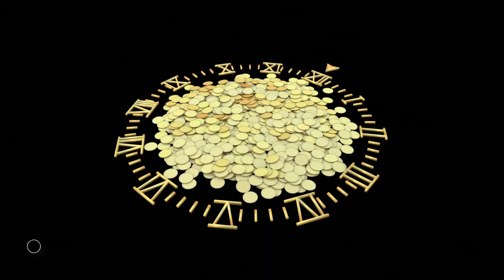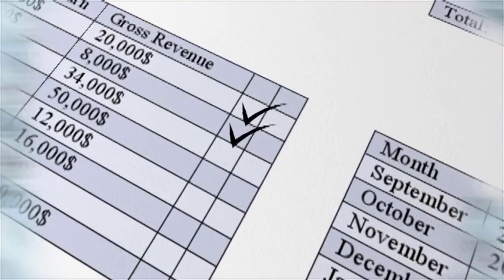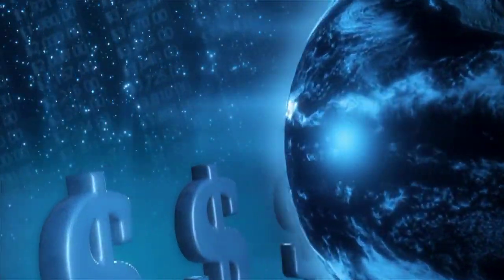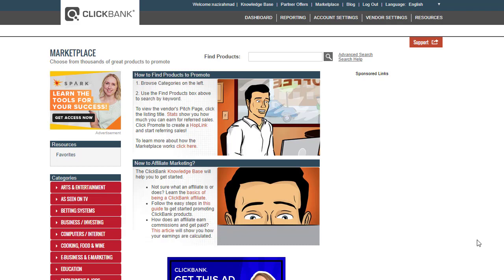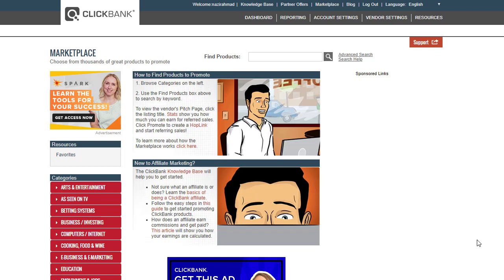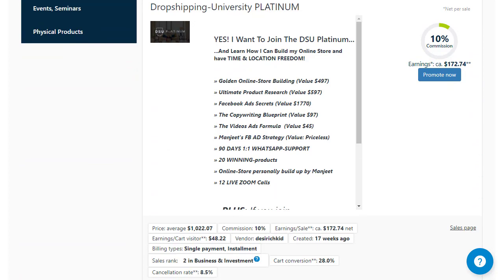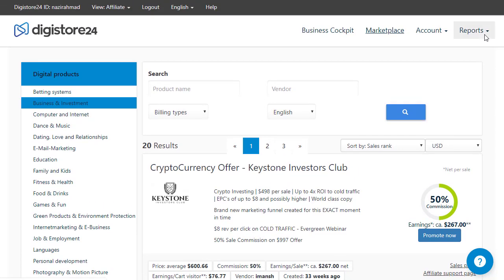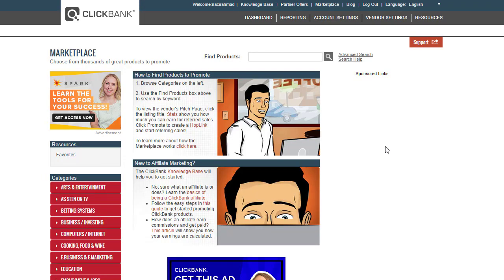$500+ Day This Strategy Can Give You Unlimited FREE TRAFFIC On Clickbank With Google Translate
used myself.